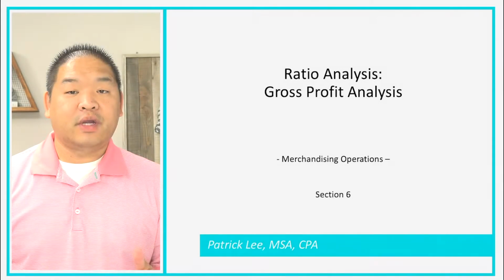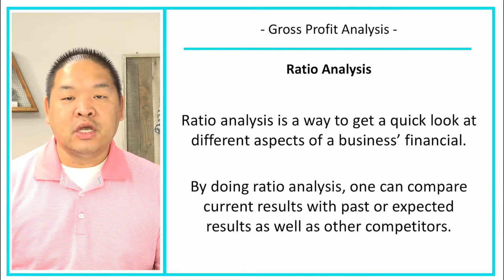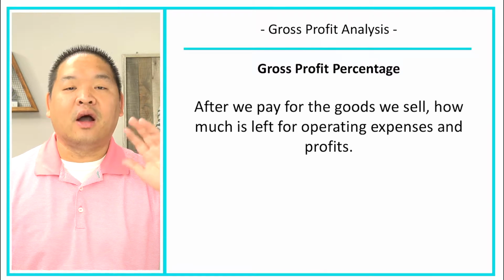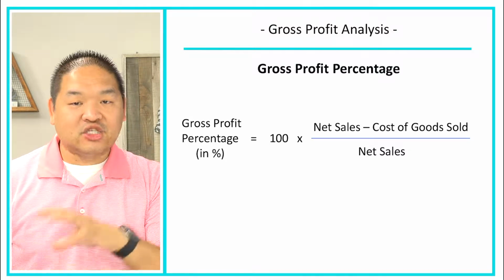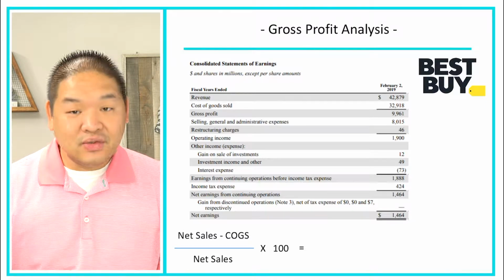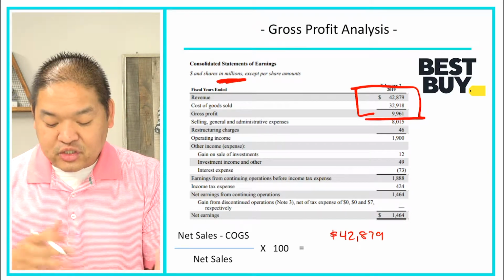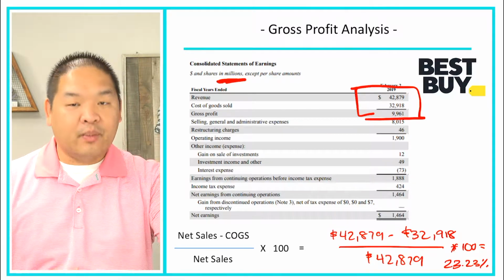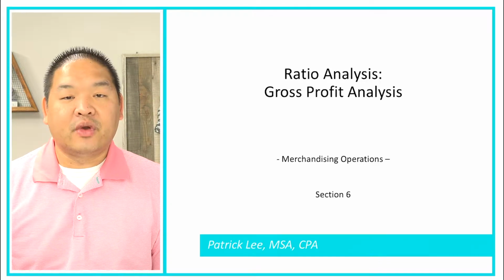Financial Accounting - Lesson 6.20 - Ratio Analysis - Gross Profit Analysis